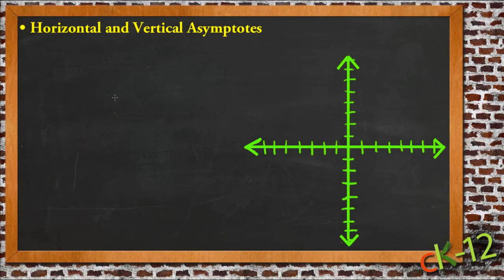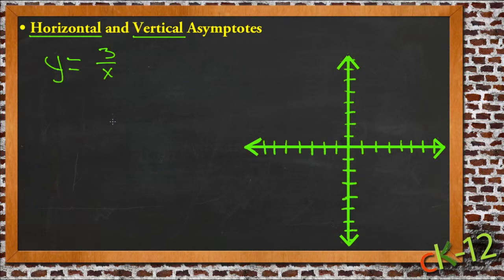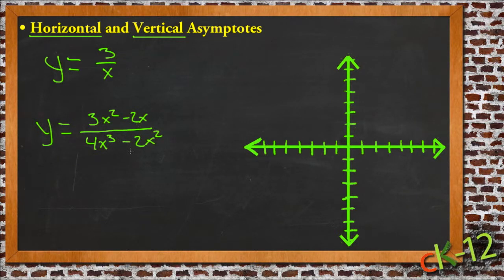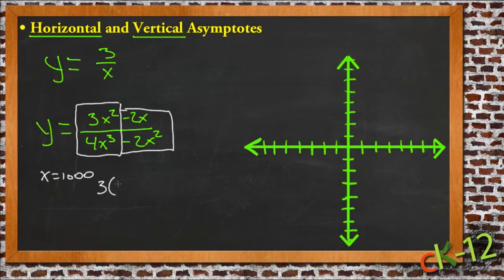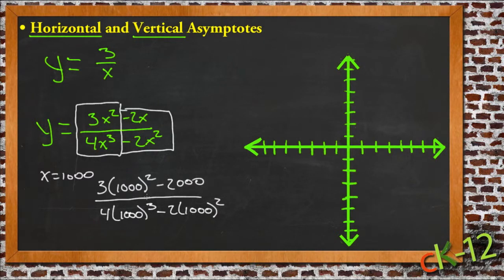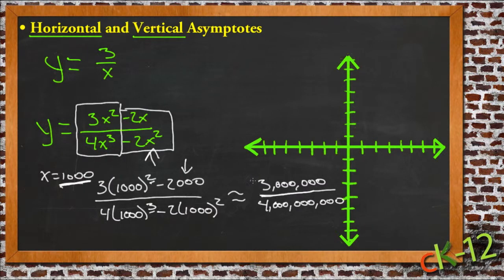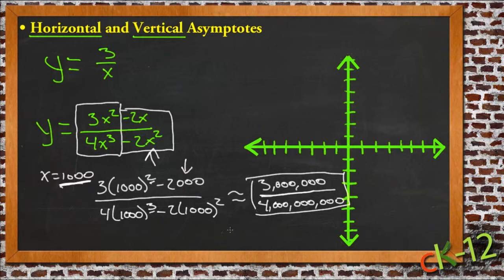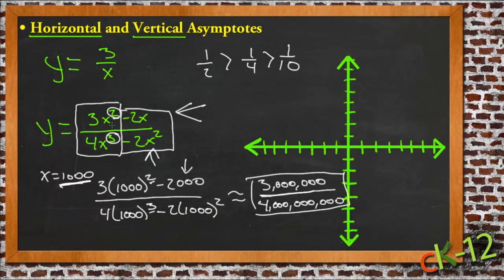Horizontal and Vertical Asymptotes: An Application (Algebra I)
Here you'l learn how to find the horizontal and vertical asymptotes of radical equations.

This video demonstrates a sample use of horizontal and vertical asymptotes.